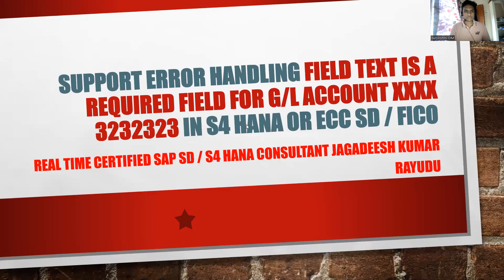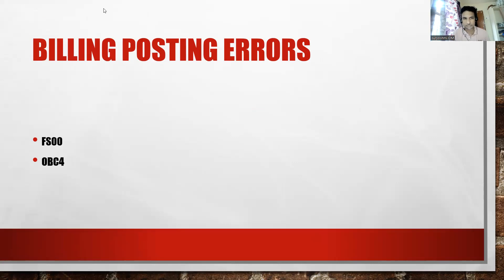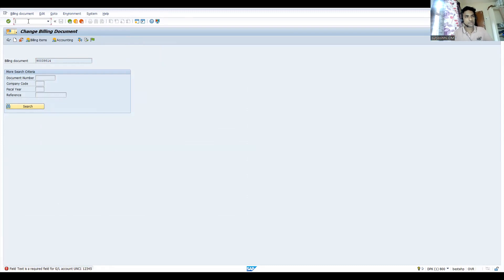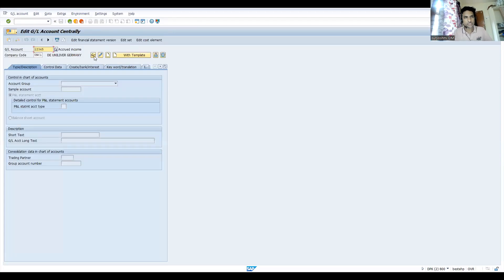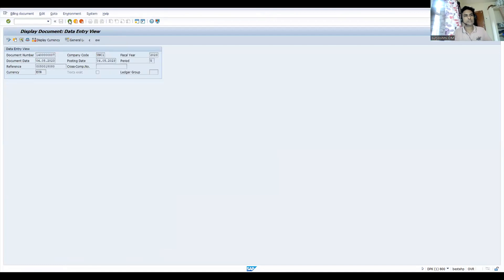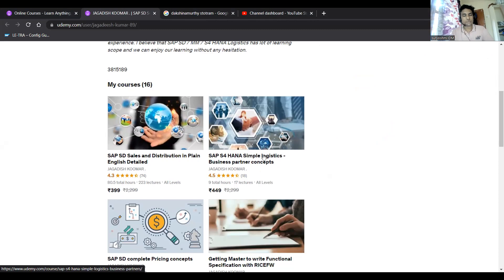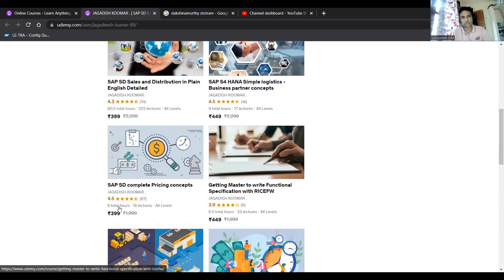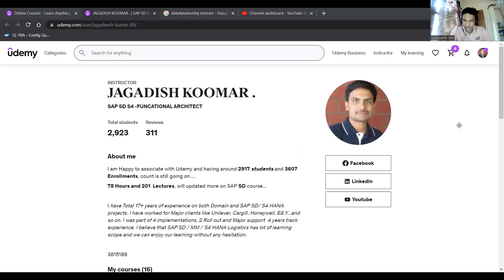Support Error handling Field Text is a required field for GL account xxxx 3232323 in s4 hana or ecc